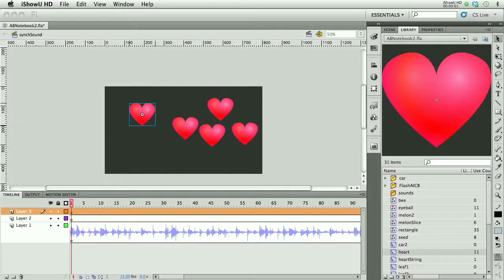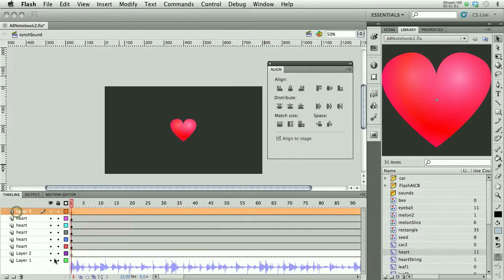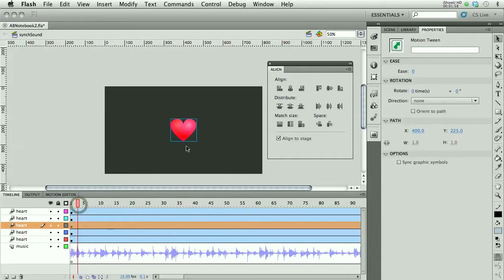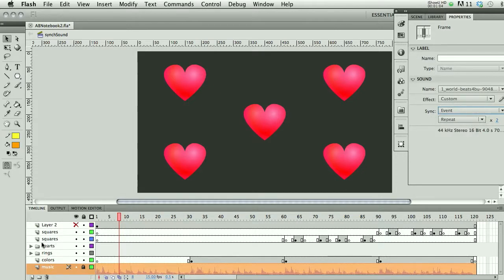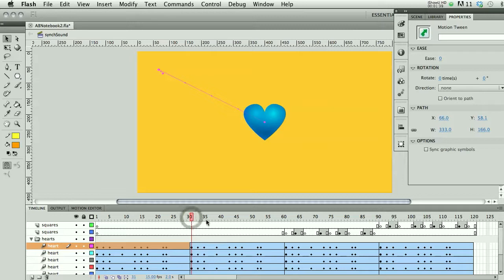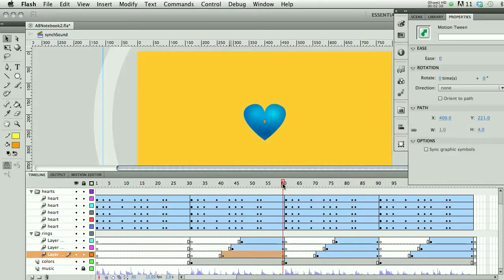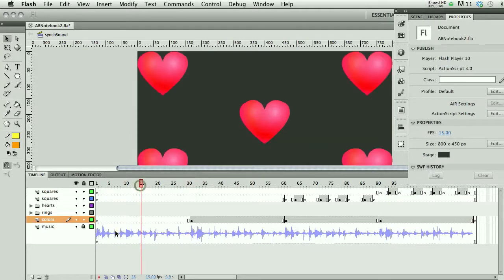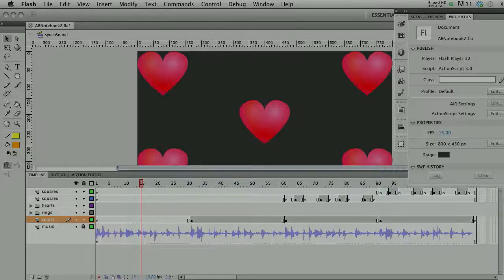Adobe Flash: Syncing Visuals to Music, Part 2 of 2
With the music in place (layer at 300%, any fades or edits done, etc.) you can begin to add animations. Here are some tips and a look at organizing many layers.